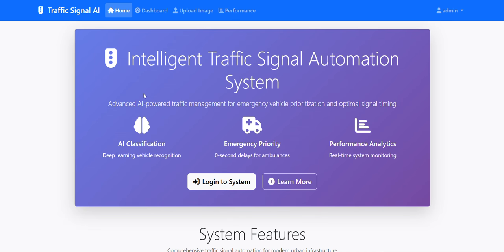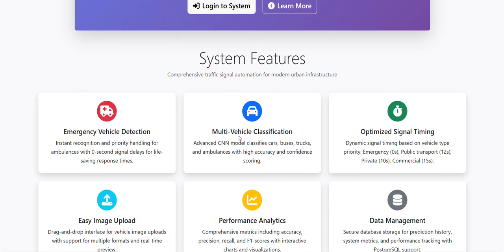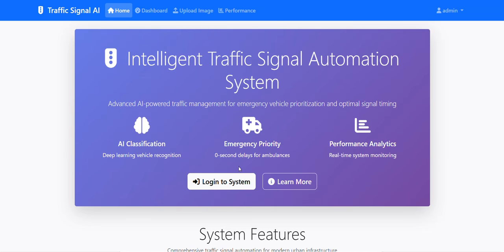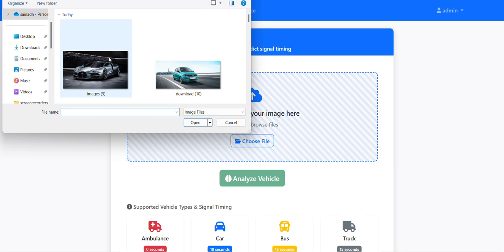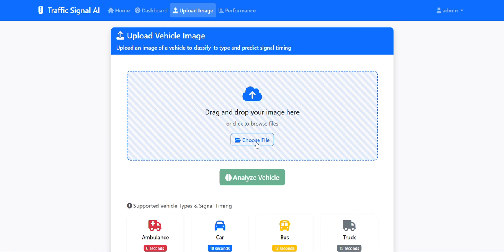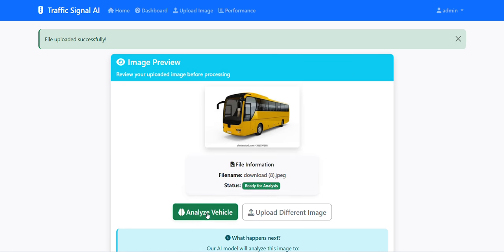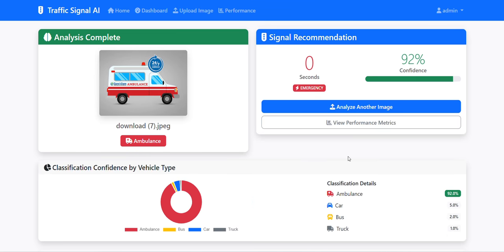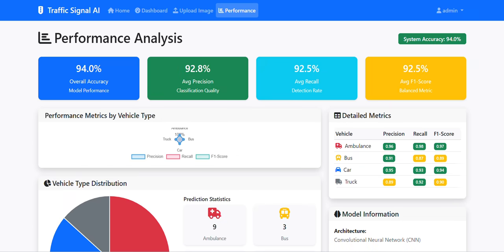AI Based Traffic Signal Control System | Smart Traffic Management using Python | SkillProPlus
🚦 AI-Based Traffic Signal Control System is a smart traffic management project developed using Python, Artificial Intelligence, and Computer Vision.
This system automatically controls traffic signal timings based on real-time vehicle density, reducing congestion and waiting time.

The project uses camera input, image processing, and AI algorithms to analyze traffic flow and dynamically adjust signal duration for each lane.
It is highly useful for smart cities, intelligent transportation systems, and final year academic projects.

💡 Ideal for students working on AI, ML, Computer Vision, IoT, and Smart City projects.
Includes full implementation, demo, documentation, and explanation support.